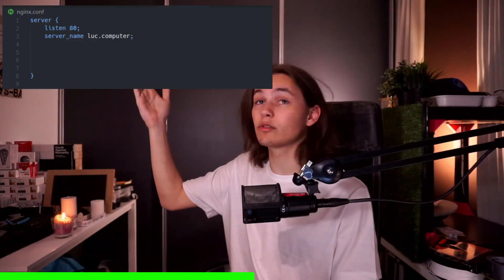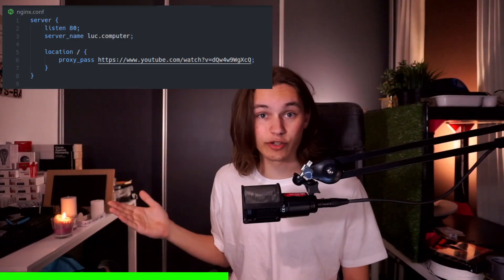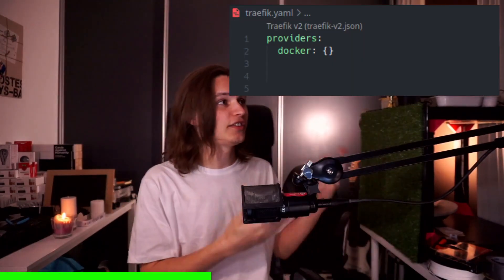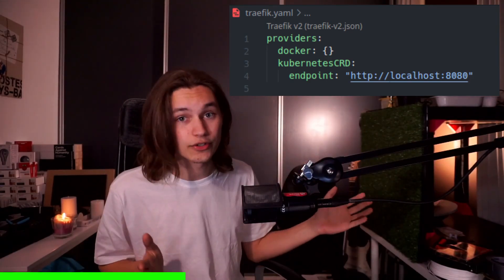Traefik Explained | IN UNDER 100 SECONDS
In this recording I attempt to explain Traefik. In under 100 seconds.